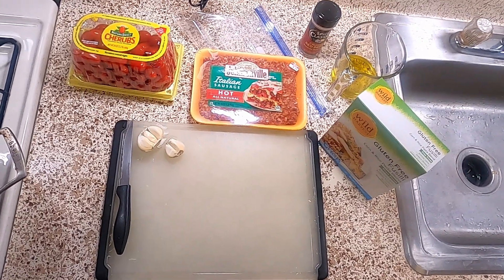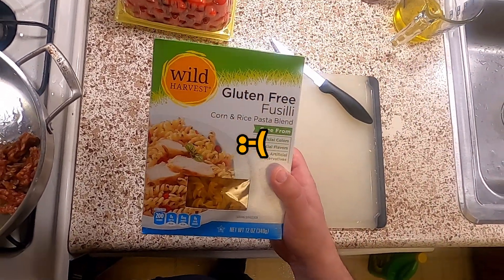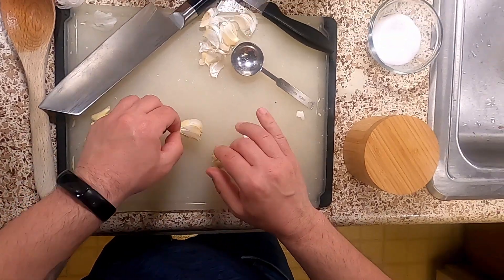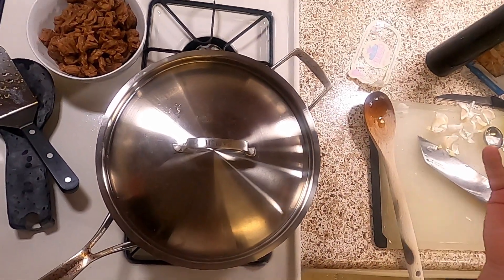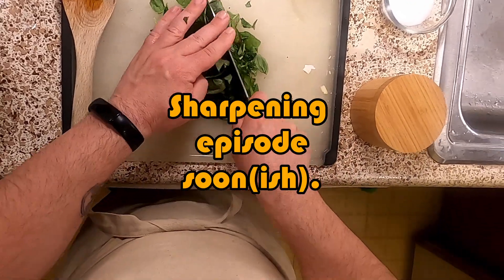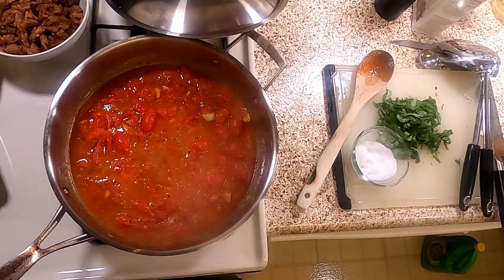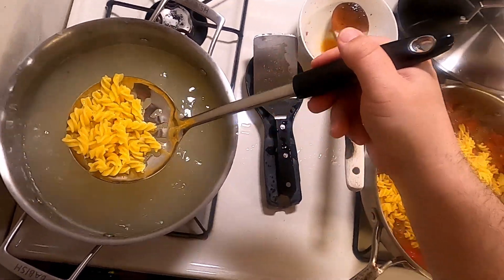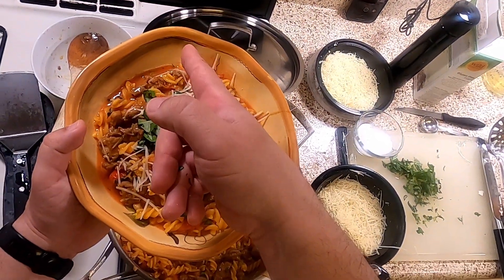Cherry Tomato Pasta Sauce | The Totally Honest Cooking Show: Episode 48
The recipe will be here soon.
Major editing issues meant I'm slower than expected.